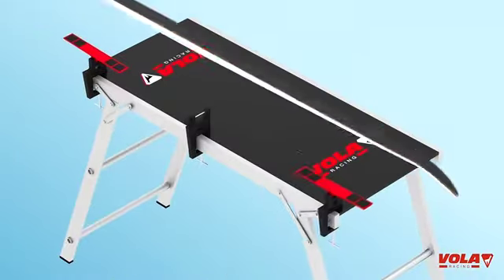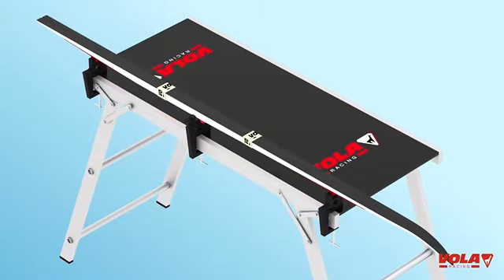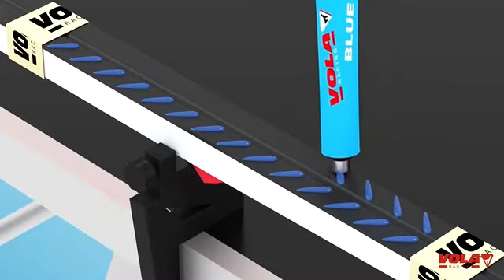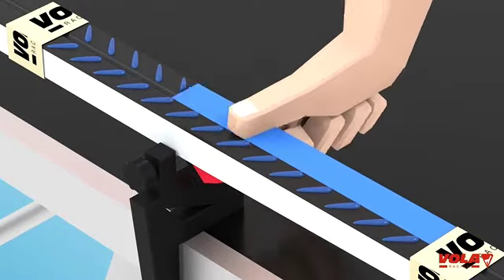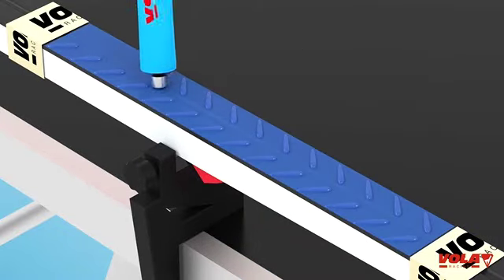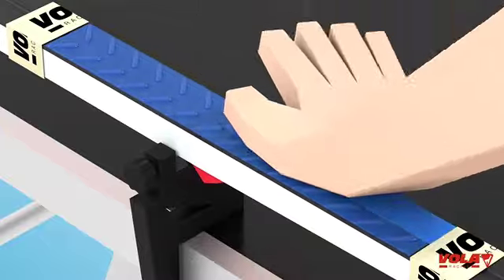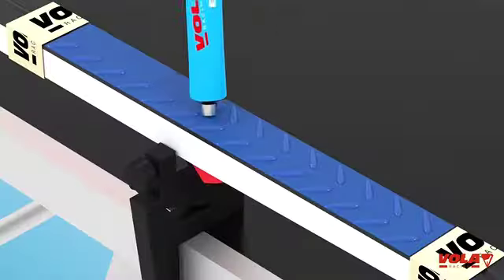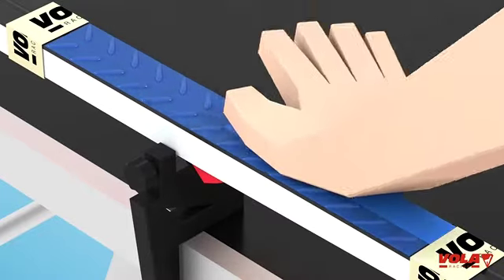클리스터 왁스 하기 Apply a klister wax on a nordic ski.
자가 튜닝 추가 정보는 아래 링크에서 더 알아보세요.

쇼핑몰, 튜닝장비와 왁스 구매
튜닝정보, 튜닝자격증, 튜닝교육